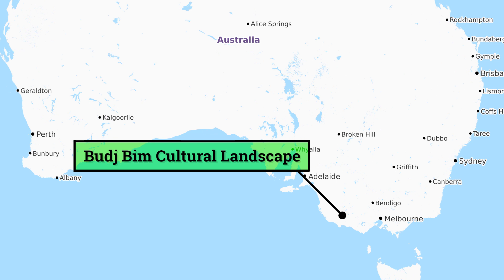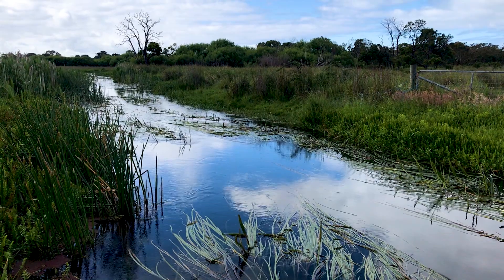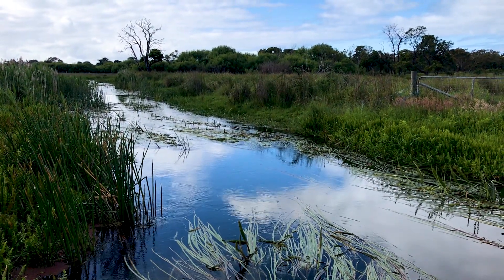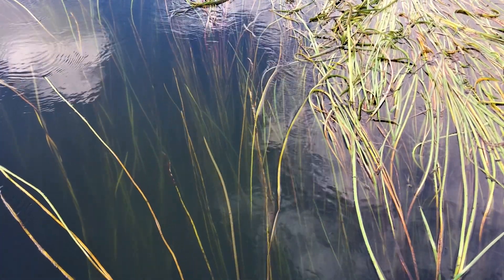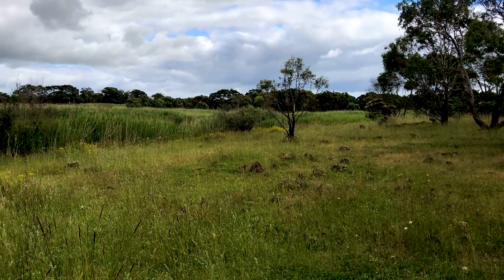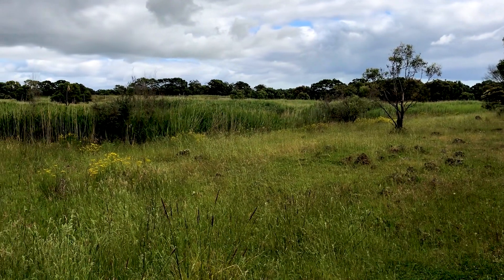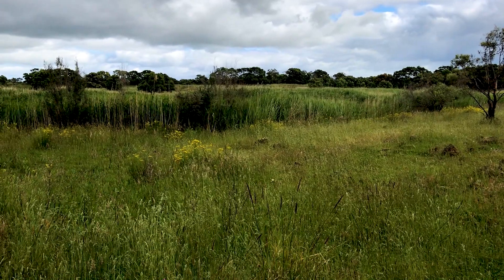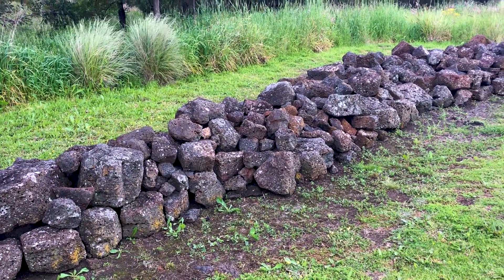Budj Bim Cultural Landscape - UNESCO World Heritage Site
Budj Bim Cultural Landscape is an unusual and intriguing UNESCO World Heritage Site. Located in Victoria in southern Australia, it's Australia's first cultural World Heritage Site entirely dedicated to indigenous culture. The site centres around the local Gunditjmara tribe, who used the ancient lava channels of the area to construct channels and canals for fish farming. The setup allowed the Gunditjmara peoples to settle permanently in the area, rather than the hunter-gatherer lifestyle common among Australia's indigenous people. Let's check it out.